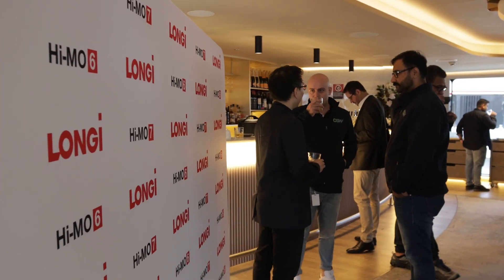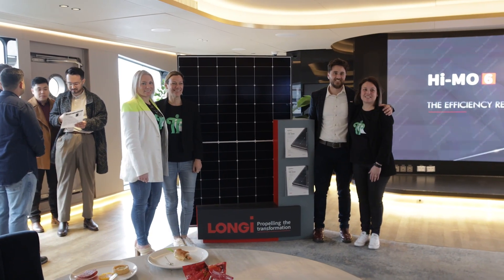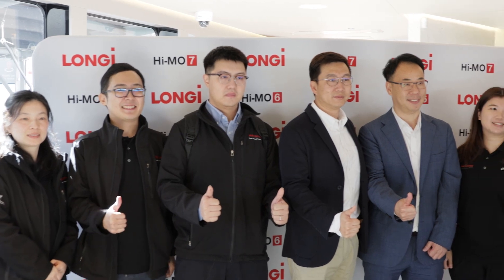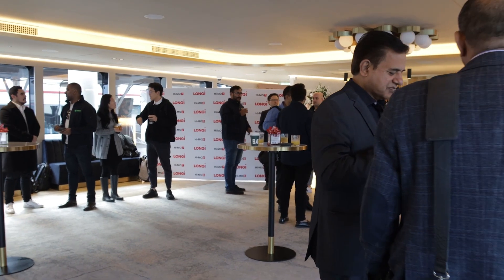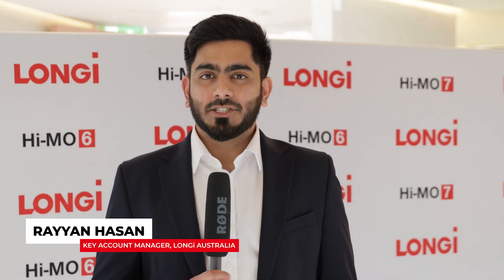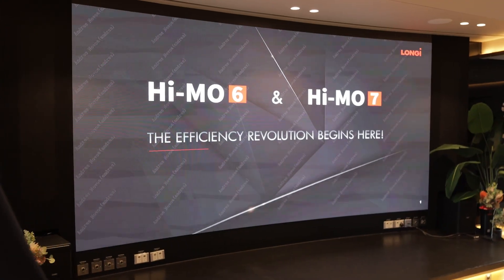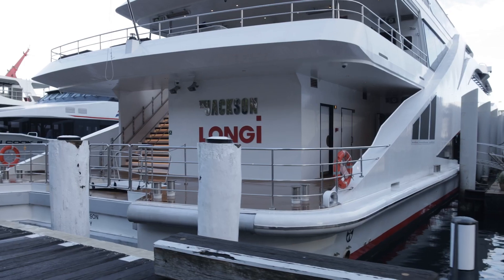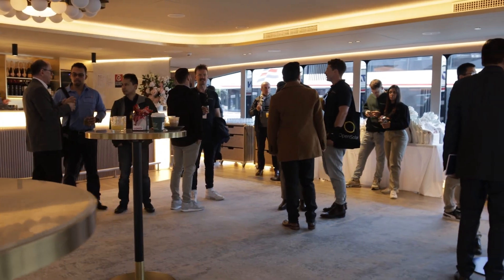Event Highlights: Longi Solar Launch Event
This event highlights video was created with Longi Solar to commemorate the launch of their brand new Hi-MO6 and Hi-MO7 solar panels.